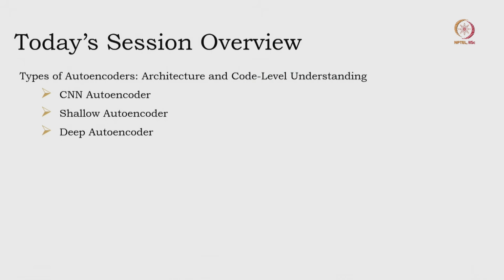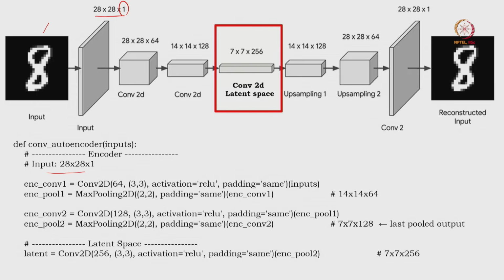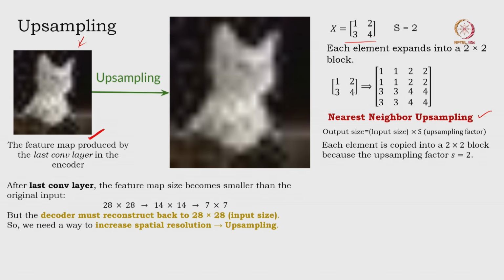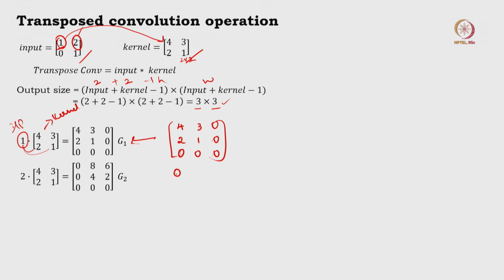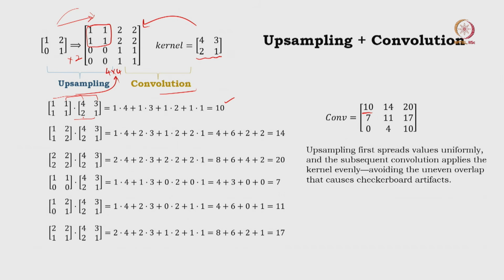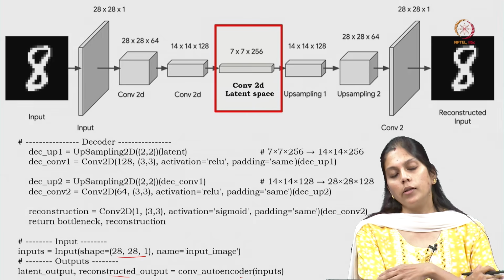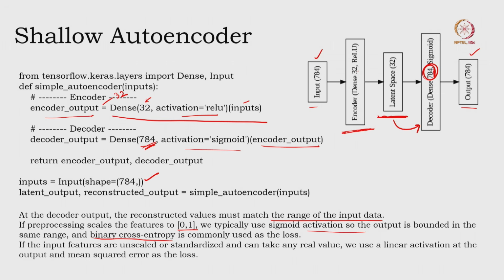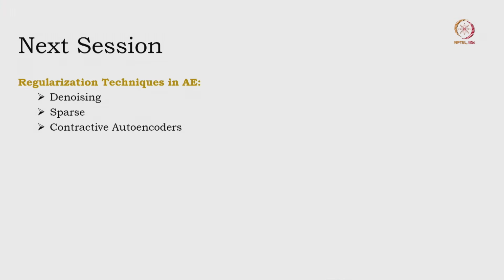Lec 12 Types of Autoencoders: Architecture and Code-Level Understanding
CNN Autoencoder
Shallow Autoencoder
Deep Autoencoder